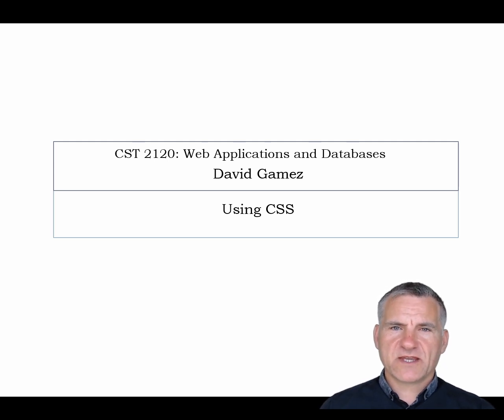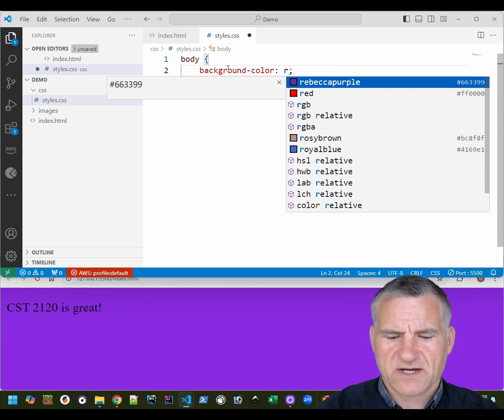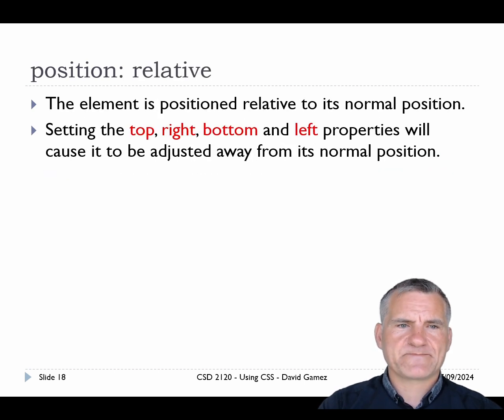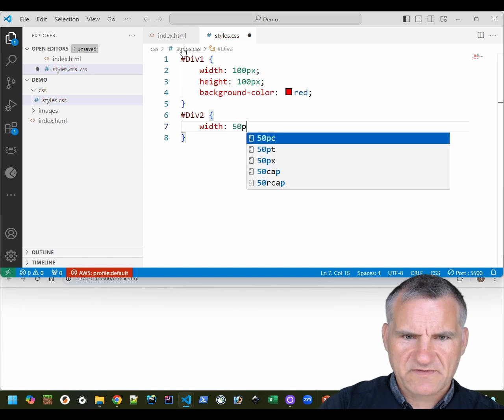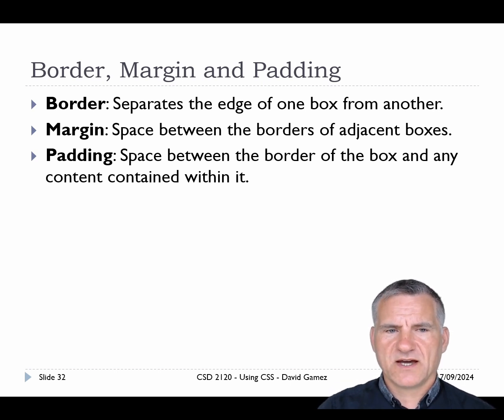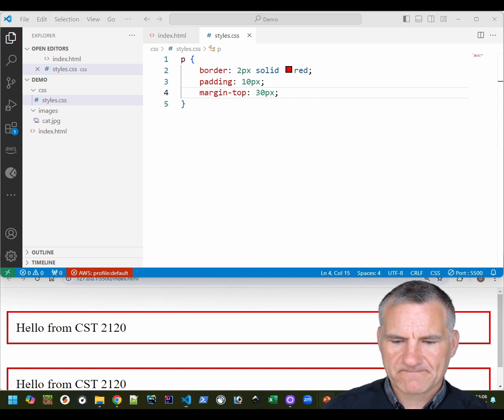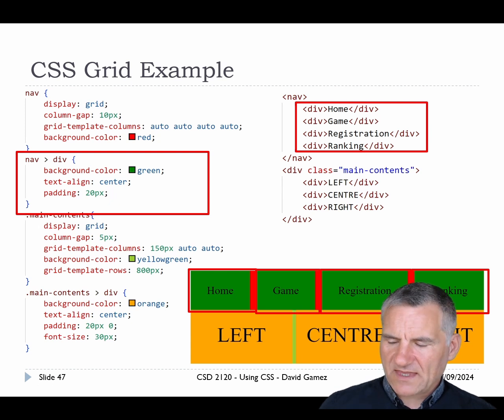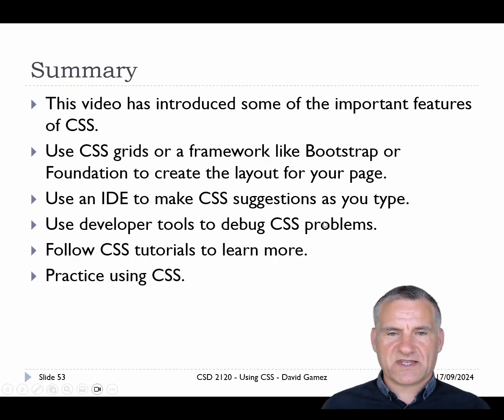CST 2120 – Week 2 | Video 8: Using CSS - David Gamez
Goes into more detail about how to use CSS. Includes colours, text formatting, size, position, borders, padding, margins and page layout with CSS grid.